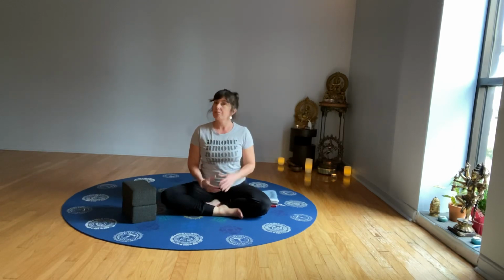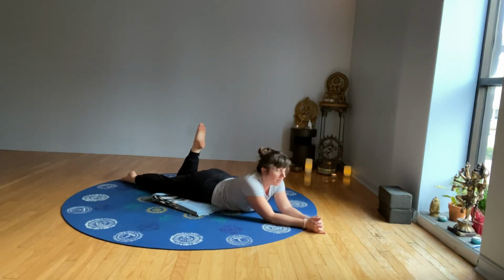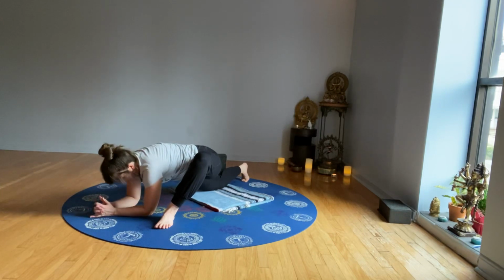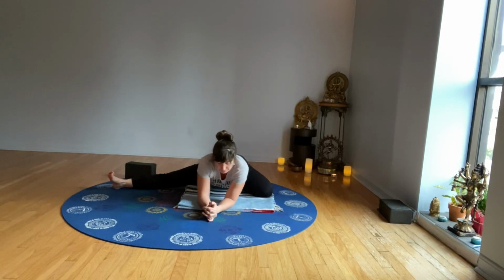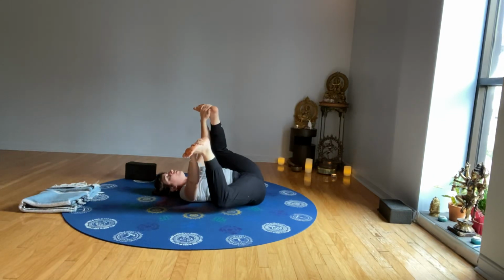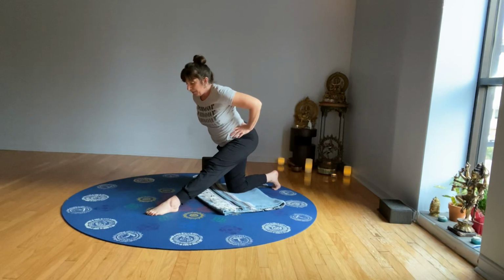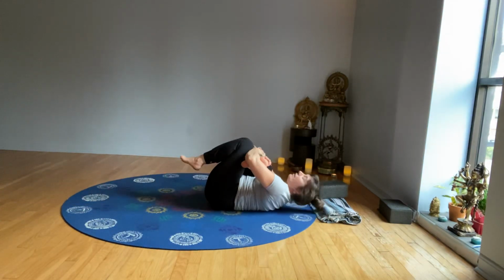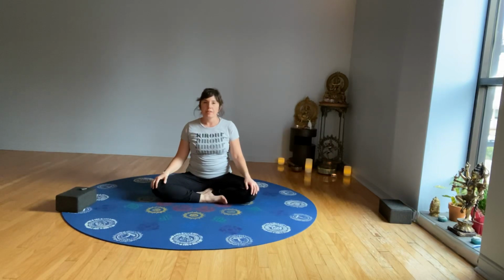Let it Go - Slow Grounding Flow with Kate Noble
50 minute mindful grounded flow created with the intention of unwinding and releasing tension, fear, doubt, and anxiety. This class is perfect for winding down at the end of the day or moving through a stretchy grounded flow to calm your energy and encourage release and relaxation. There is a lot of kneeling and low lunging in the practice. Grab an extra layer of padding for your knees and get ready to stretch, breathe, and relax into your natural flow.

In the spirit of reciprocity, the Shine Yoga Collective classes are offered for free or by donation as our studio is closed during the Covid 19 shut down. if you would like to make a donation in exchange for use of our videos or simply to help keep our studio afloat during this difficult time. Thank you for spending time with us and supporting us in the ways that you can.